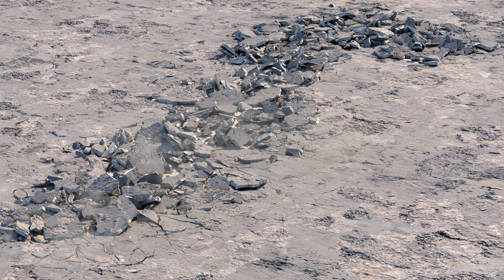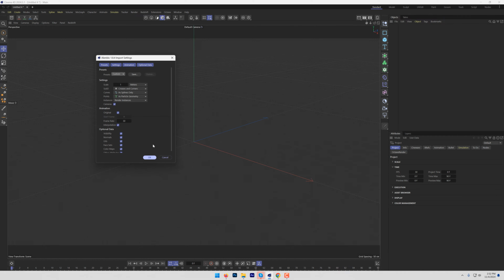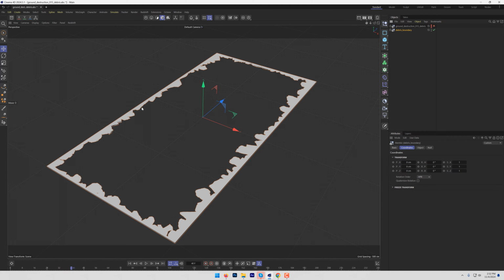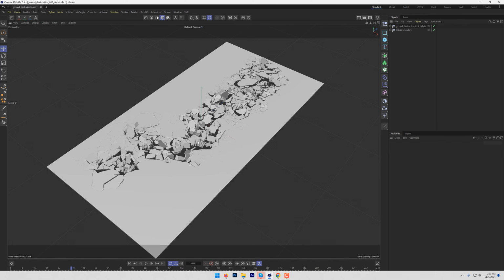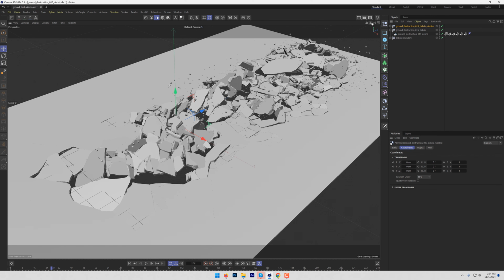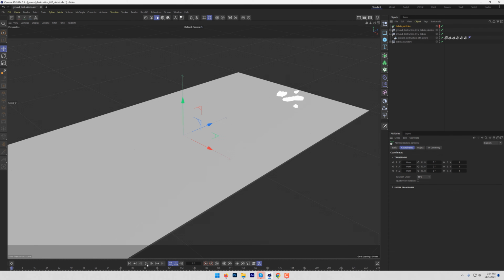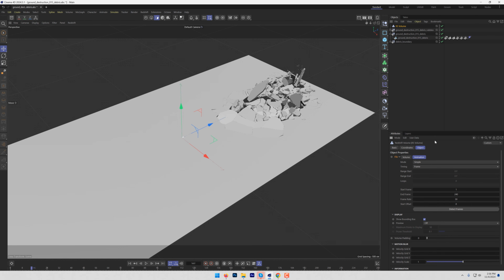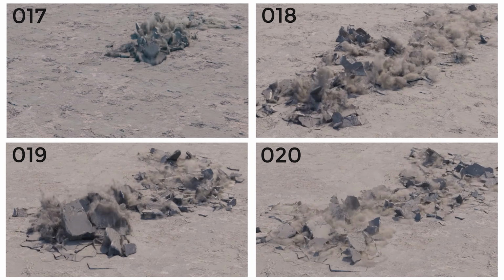VFX Elements: Ground Destruction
This product has 25 incredibly realistic ground destruction animations which you can load into any render engine that supports them such as Blender, Octane, Redshift, Arnold, Houdini, Cycles, Unreal, and many more.

For some more tutorials on particles and alembics, you can check out these: